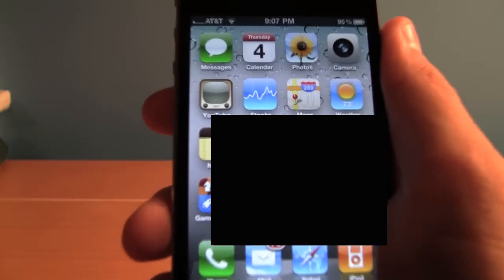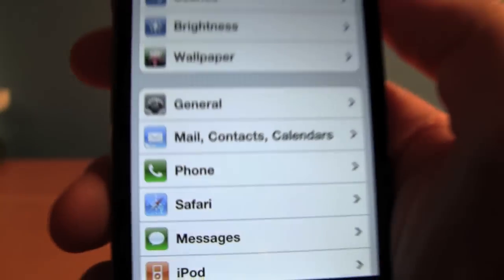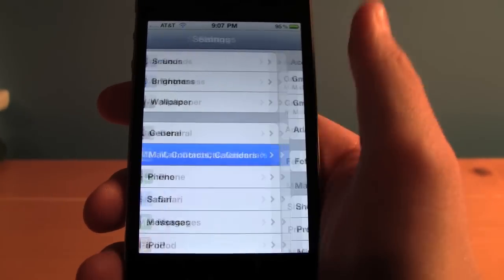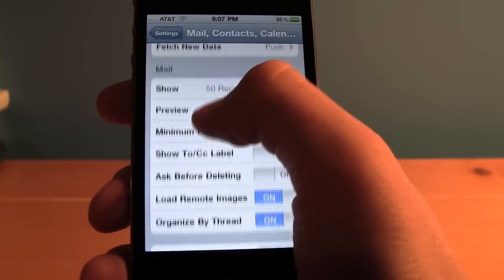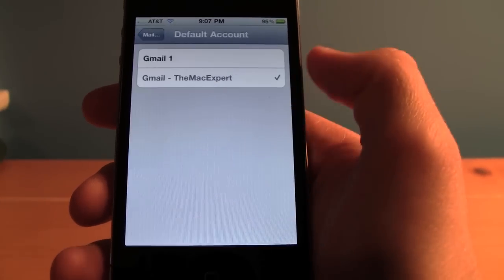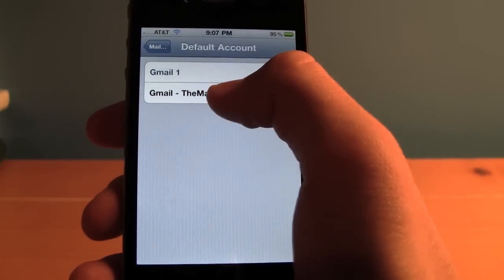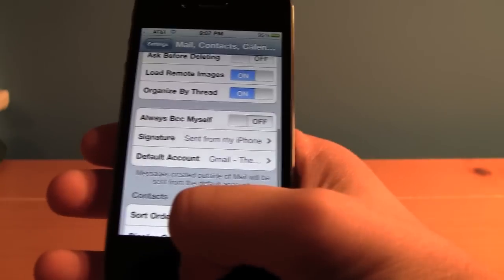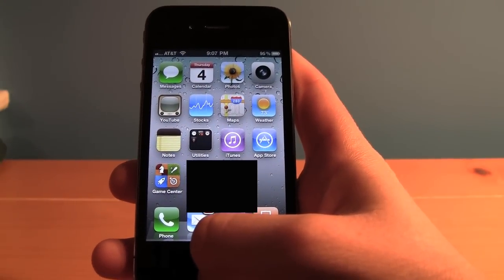How to Change Default Email on iPhone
I'm back!  This is a quick how - to video on changing the default email on the iPhone. When you tap the New Message Icon, this is the account that the email will send from.